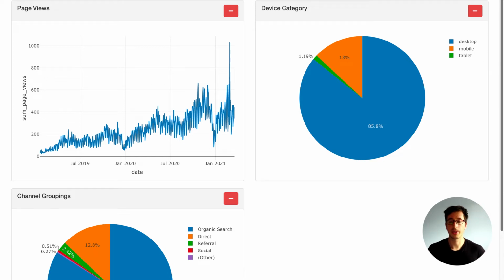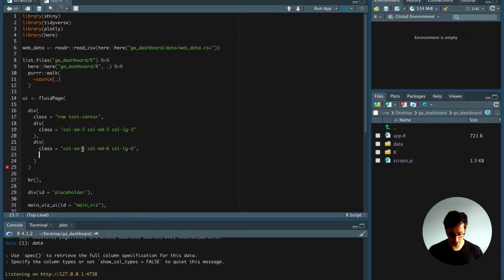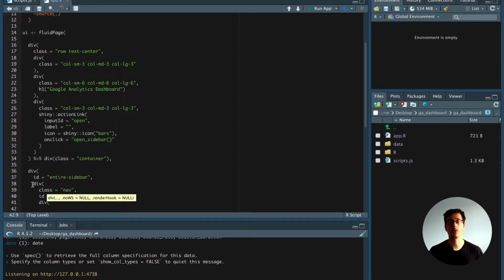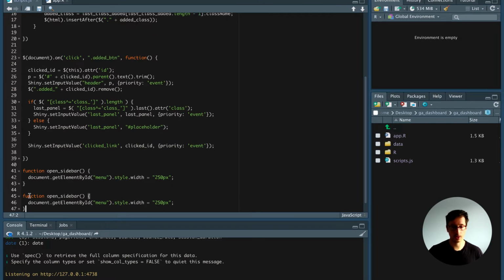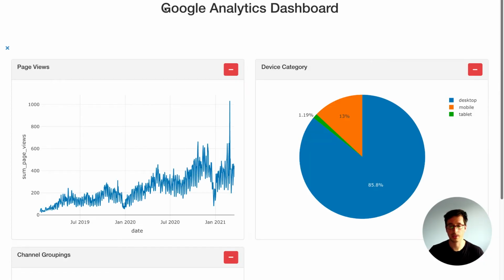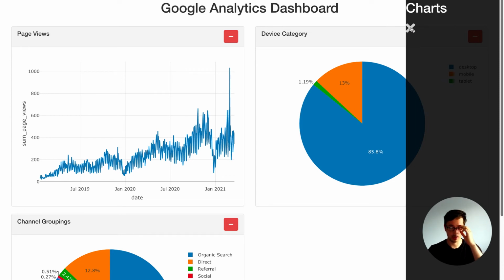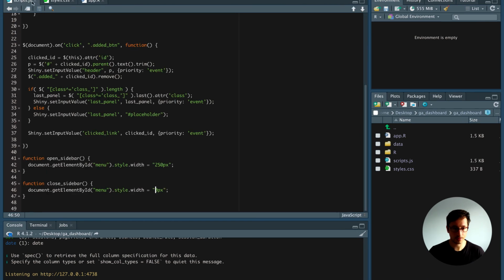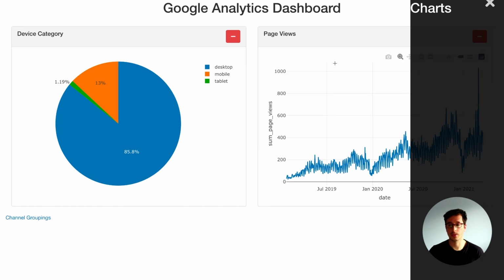Creating a Sidebar with JavaScript and CSS for the R Shiny Google Analytics Dashboard - Part 6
In this video we are creating a sidebar with JavaScript and a bit of CSS. The sidebar helps us store the action links and visualizations that we do not want to have displayed on the main page.